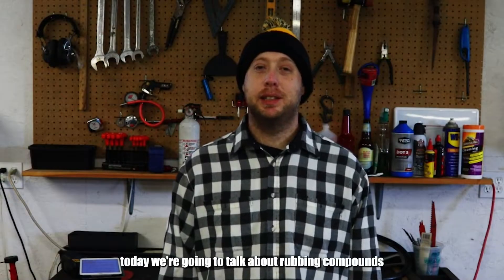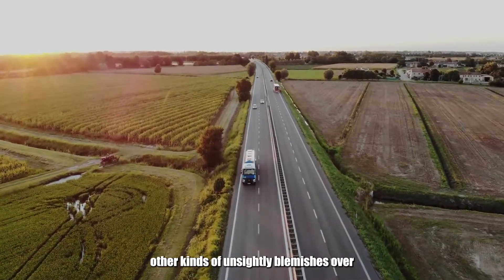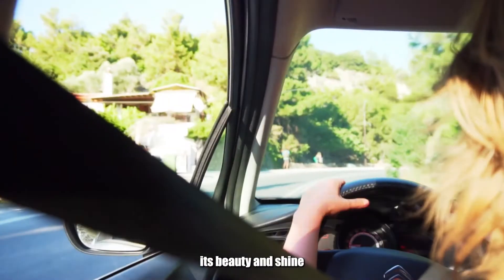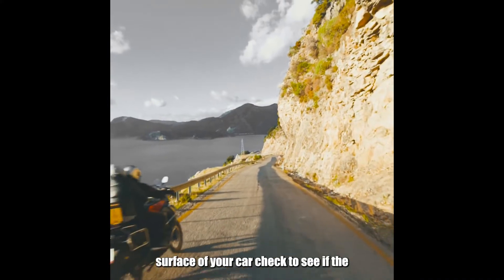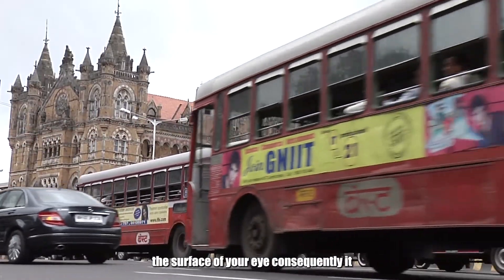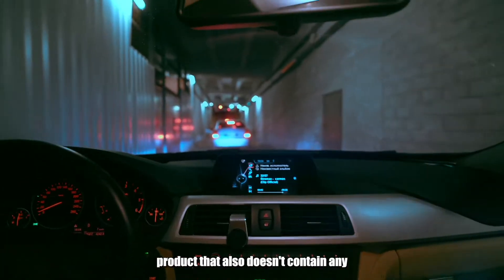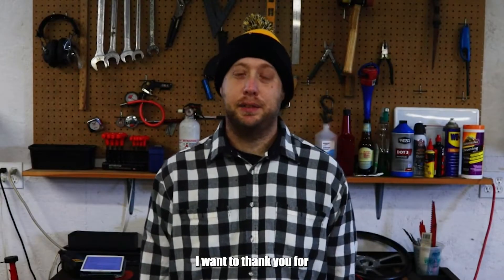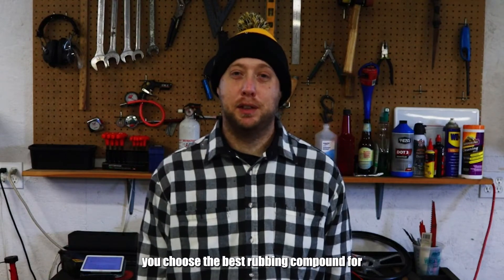What to consider in Good Rubbing Compound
Cars tend to lose their paint, get scratched and scuffed up, and acquire others kinds of unsightly blemishes over time. If you want to prevent your car from sinking into dismal condition, you can use a rubbing compound to restore its beauty and shine.

It is important to understand there are plenty of options and selecting the right product is a challenge.

You need to look for the best rubbing compound on the market. One which boasts superior performance while still getting sold at a reasonable price. Since it’s hard to prevent car damage completely, the best thing you can do is use a rubbing compound so that things don’t take a turn for the worst.

In this video we’ll go through all the relevant information you need to find the perfect rubbing compound. To learn what to consider in rubbing compounds, go ahead and watch our video.

Portions of footage found in this video are not original content produced by the Auto Quarterly. Portions of stock footage of products were gathered from multiple sources including, manufactures, fellow creators and various other sources.